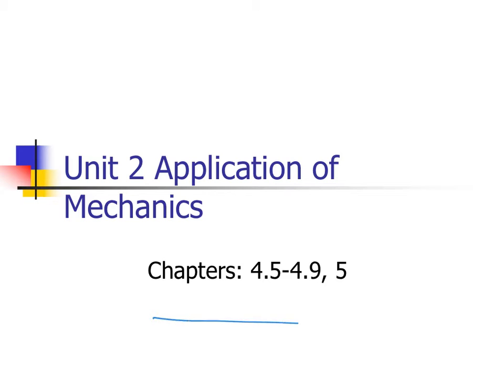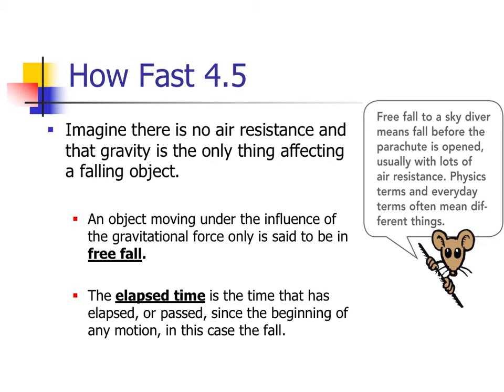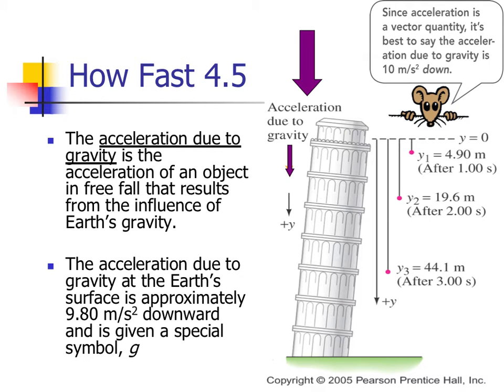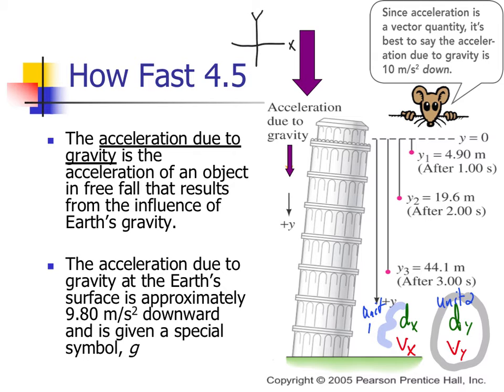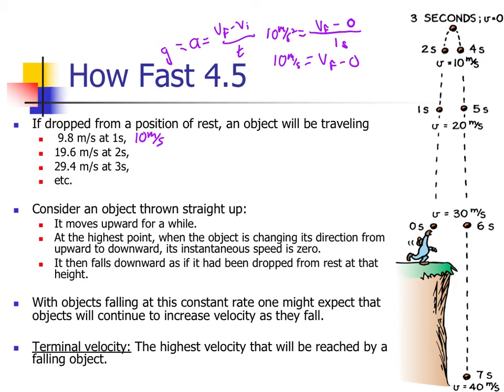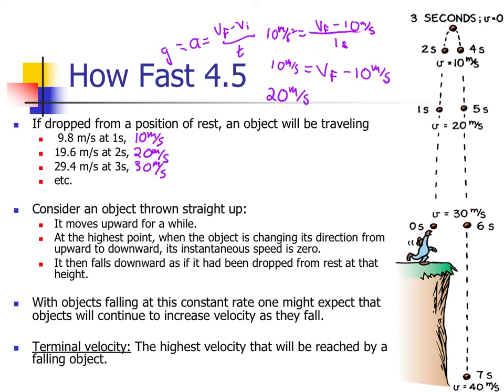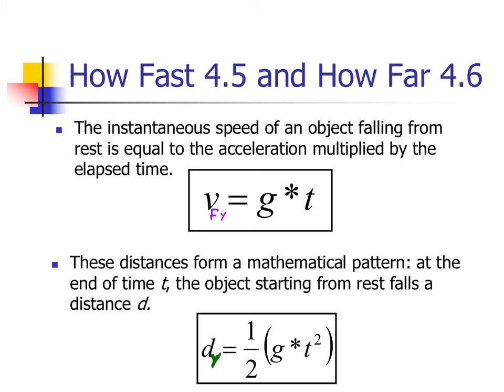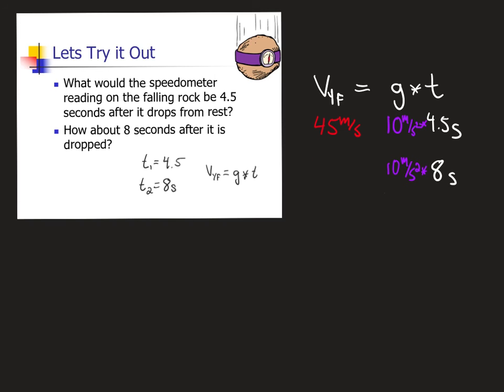Conceptual Physics gravity part 1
Introducing gravity and some of the equations used in falling objects.